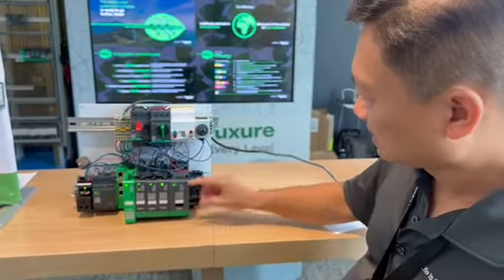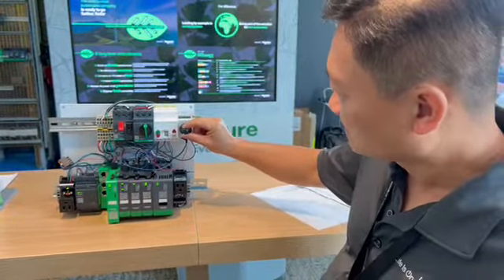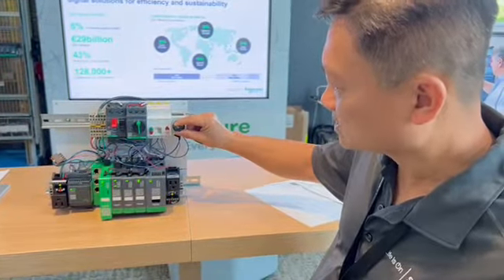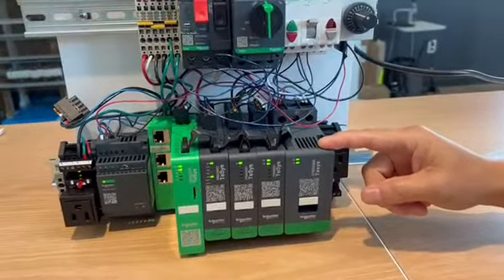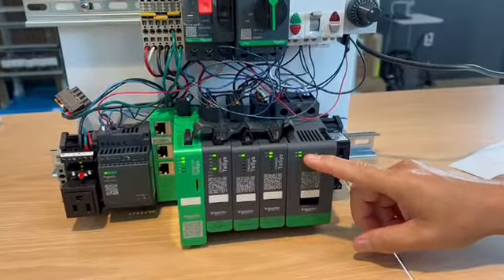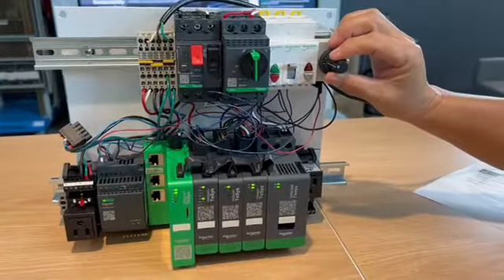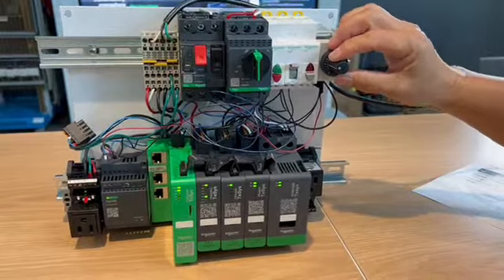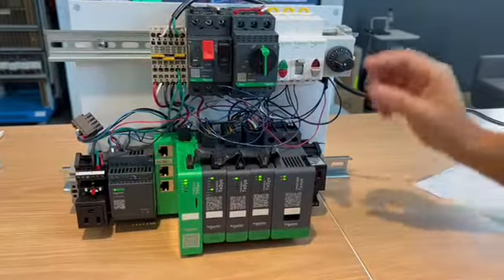TeSys Island Autonomous Mode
Schneider Electric demonstrates autonomous mode (local control) for motor control using the advanced TeSys Island motor starter system.  This IIot device is an important part of customer's digital transformation or Industry 4.0.